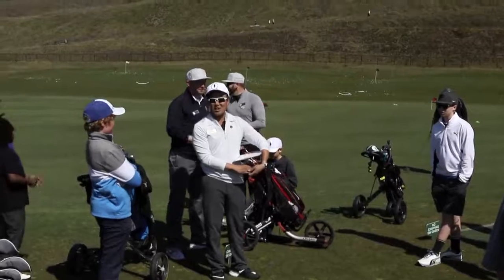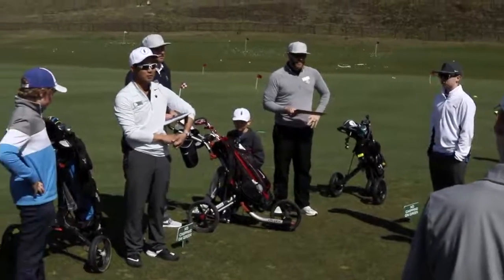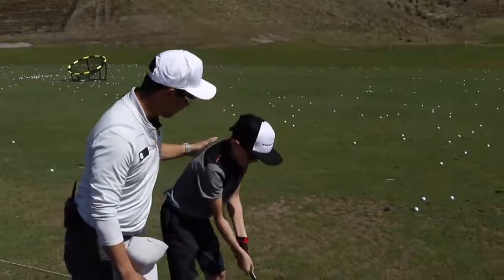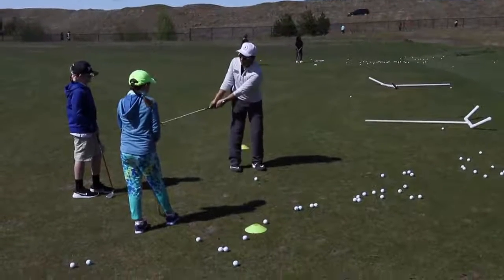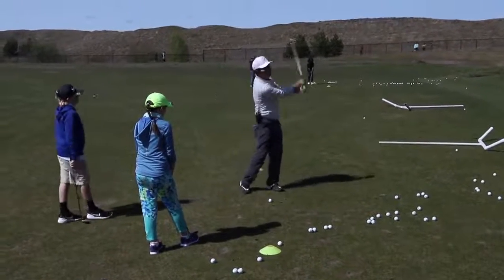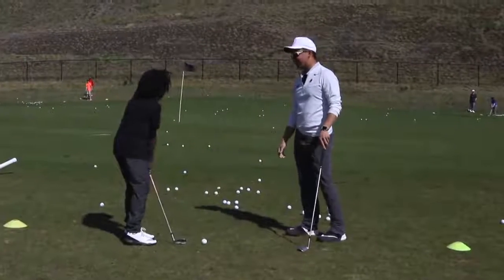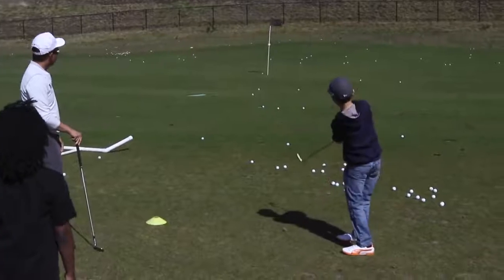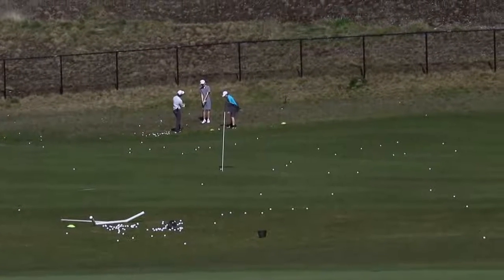Chambers Bay Academy - Welcome to PGA Junior League